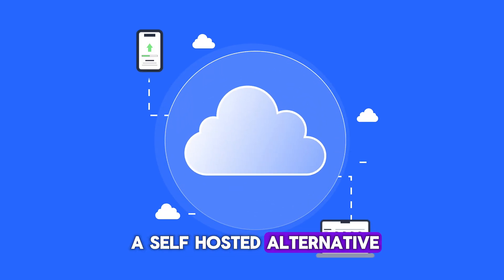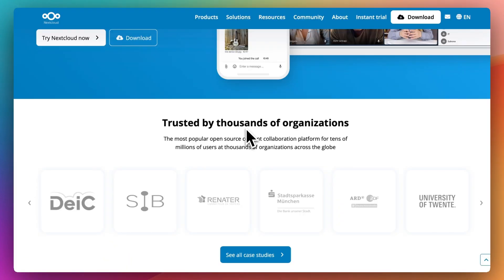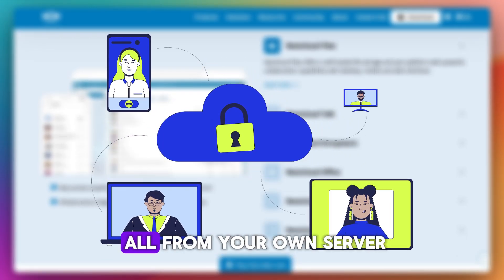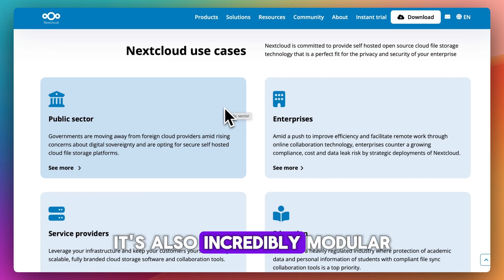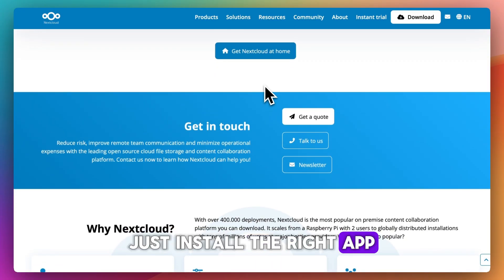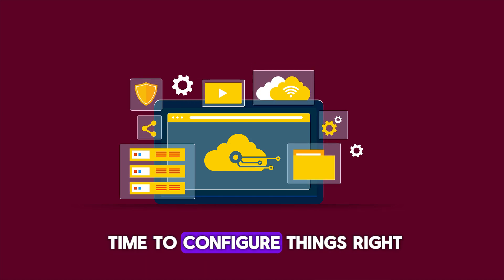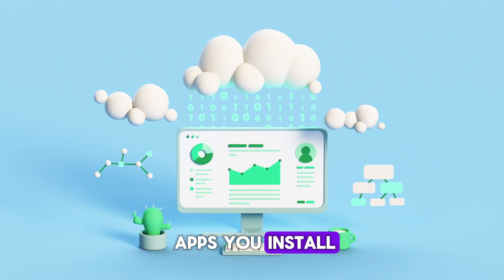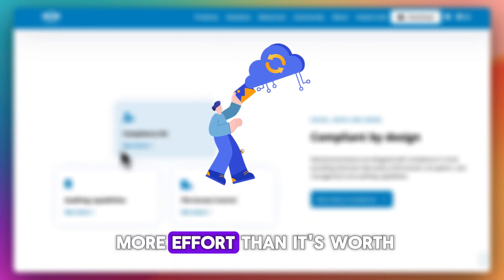Nextcloud Review 2025 – Self‑Hosted Cloud with File Sync, Chat & Office?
Curious if Nextcloud remains the leading self-hosted productivity platform in 2025? This review covers its core features—secure file synchronization, collaborative document editing via built-in Office tools, real-time chat and video calling modules, and privacy-first control. Discover the real pros & cons of self-hosting, performance at scale, extension ecosystem, and whether it truly replaces commercial cloud services this year.